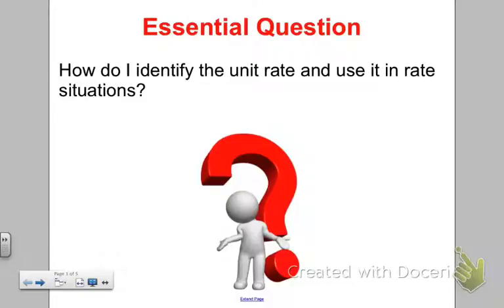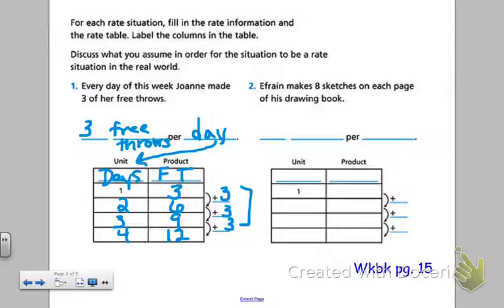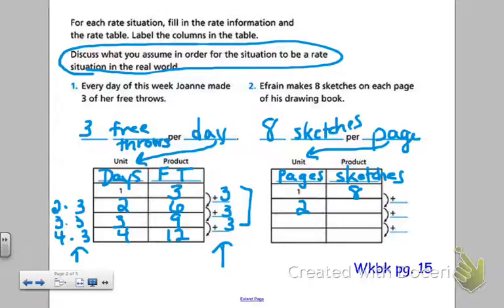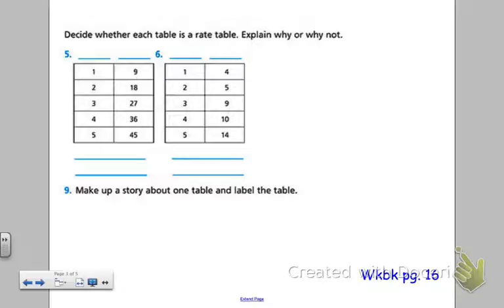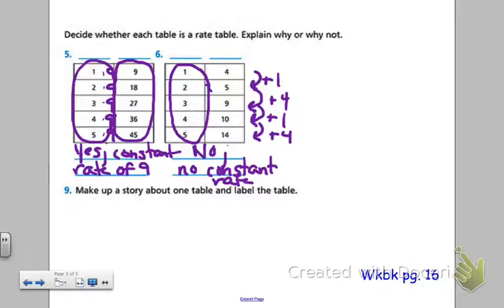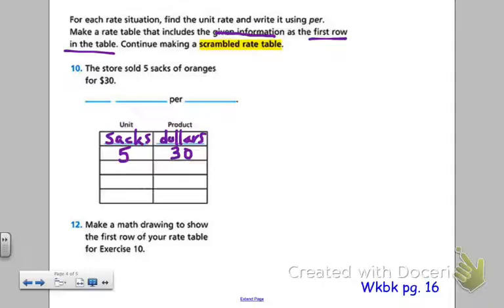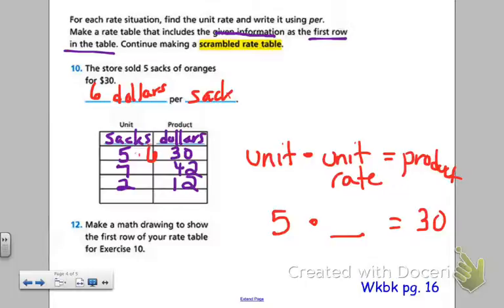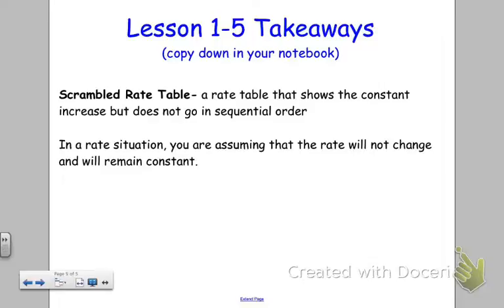Lesson 1 5